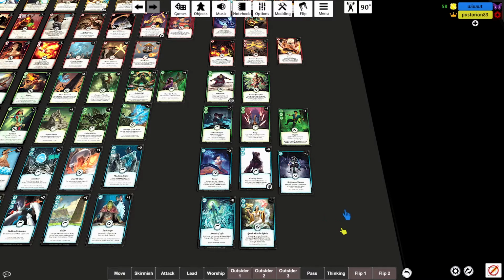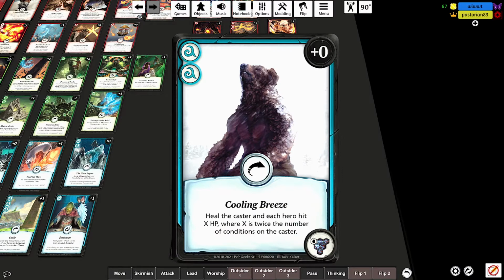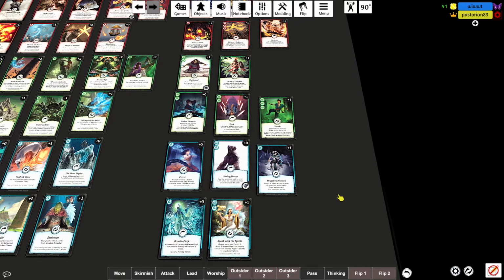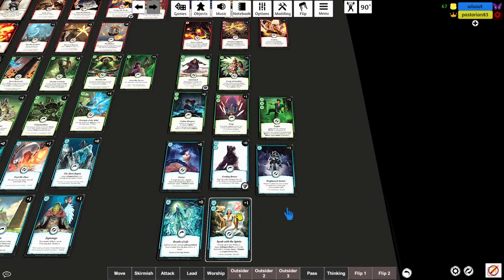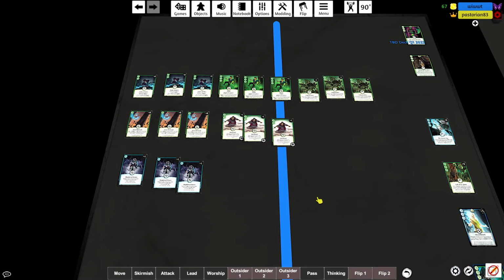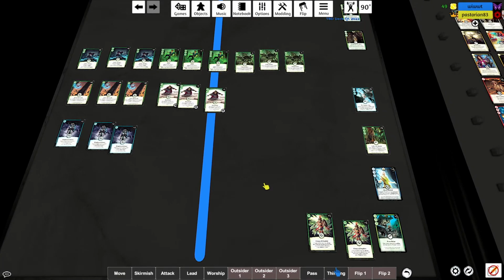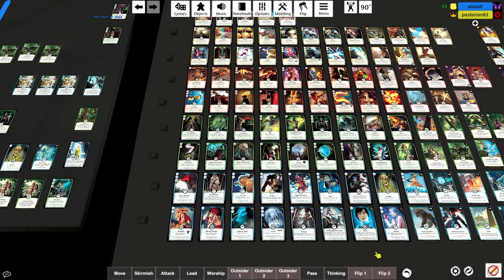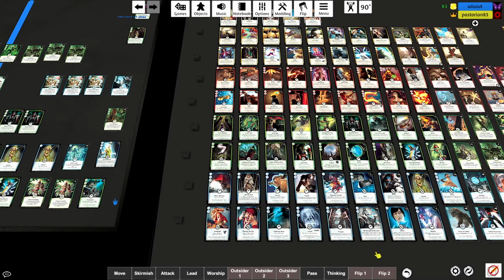Eric and Ian Deckbuilding with all the spoiled cards (pt1)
In part 1 of this video we watch Eric (aka WIWWT) build a new deck using some of the new spoiled cards.